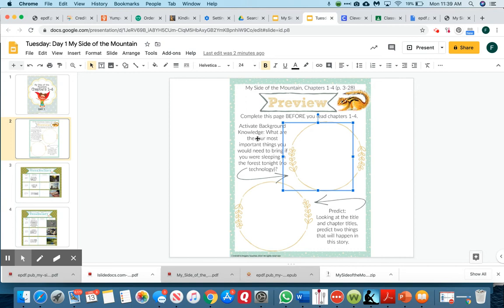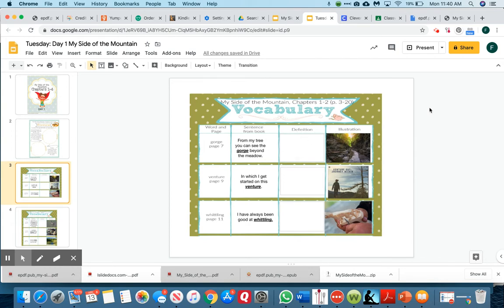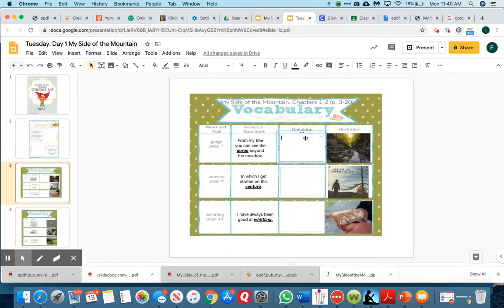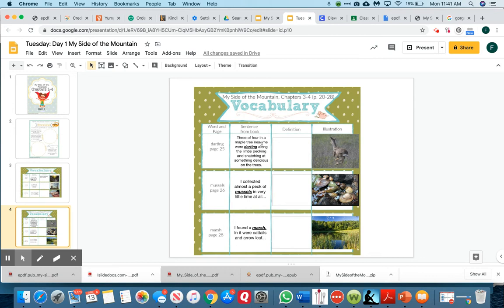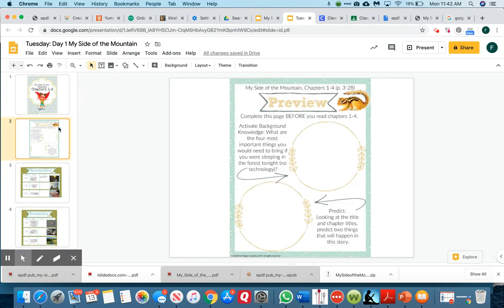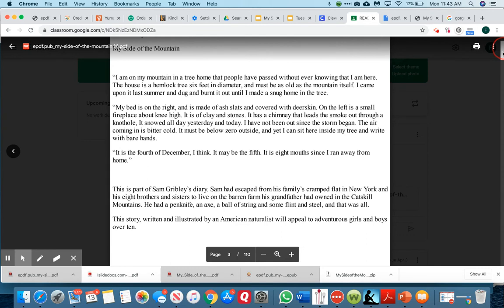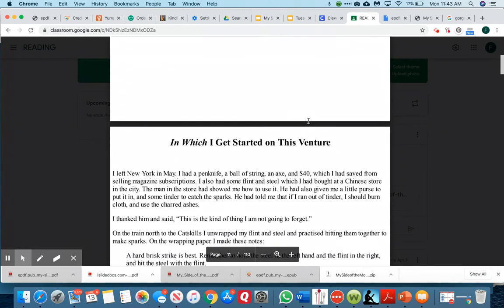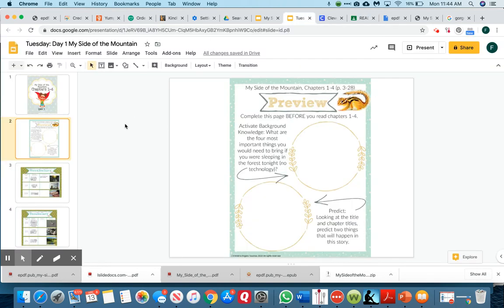Tuesday: My Side of the Mountain Day 1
My Side of the Mountain Day 1